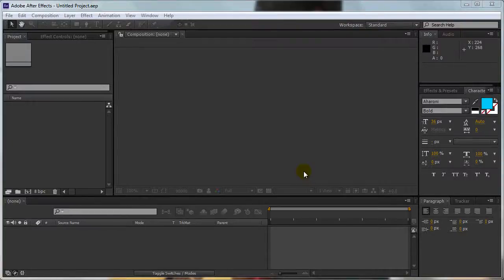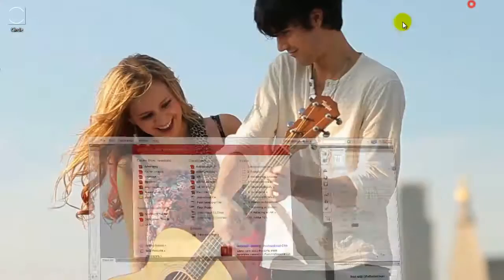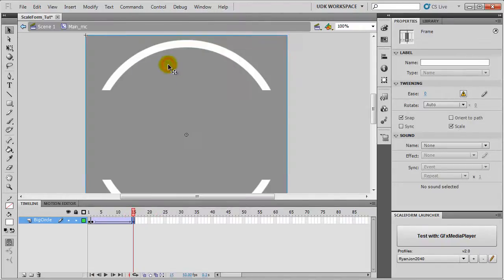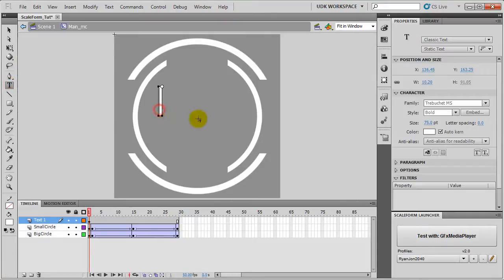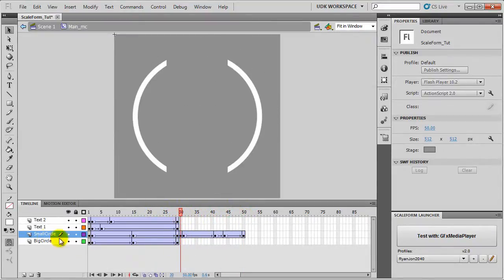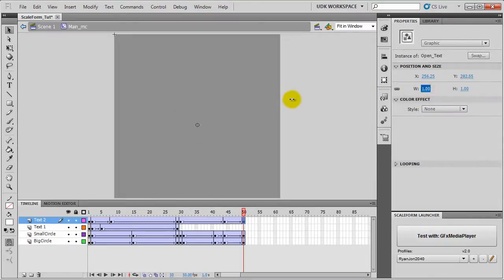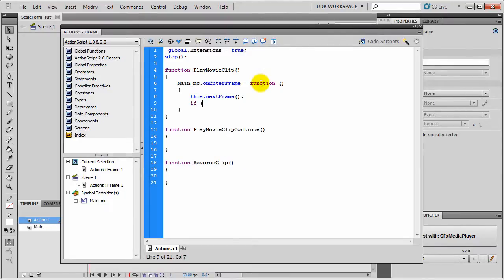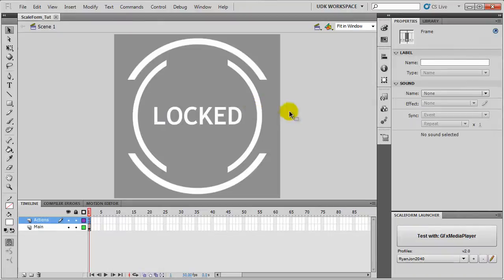[Tutorial] UDK Scaleform Door Lock UI - Part I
In this tutorial, i will show you how to create the circle in Adobe After Effects and then import it into Adobe Flash to create the animation. After that, we will create the functions (ActionScript 2.0) which we use in UDK via Kismet.